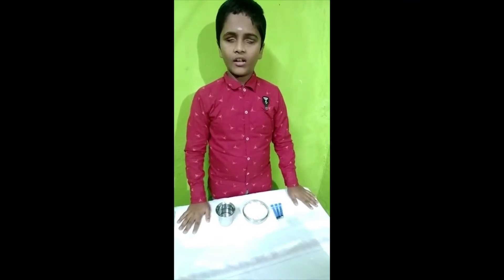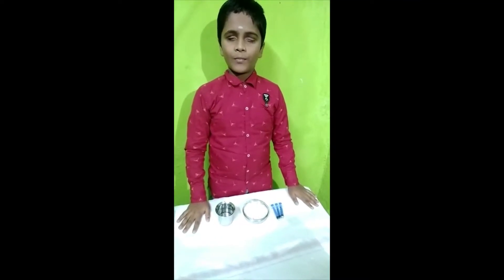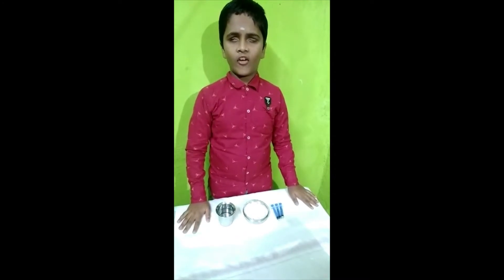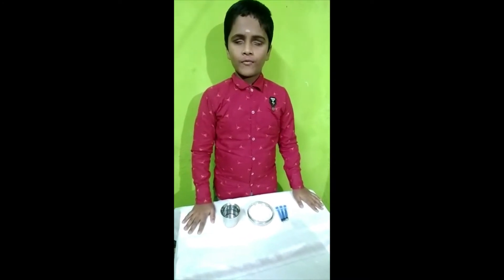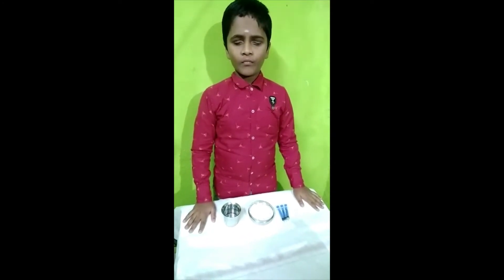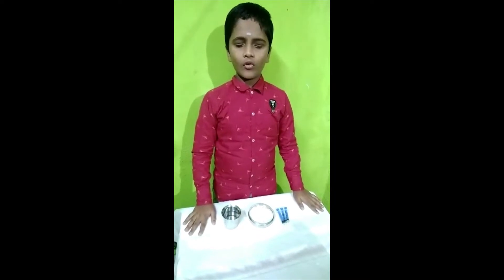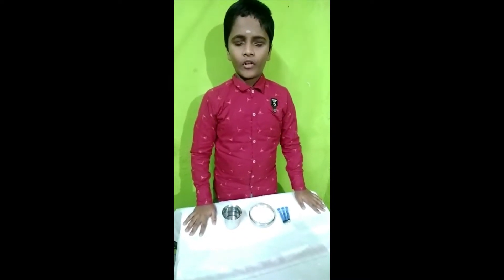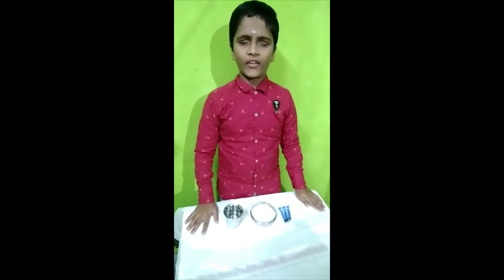States of matter